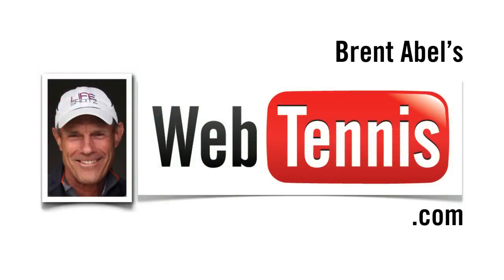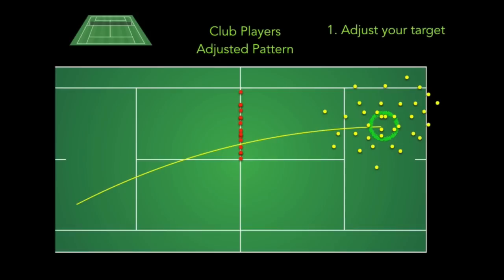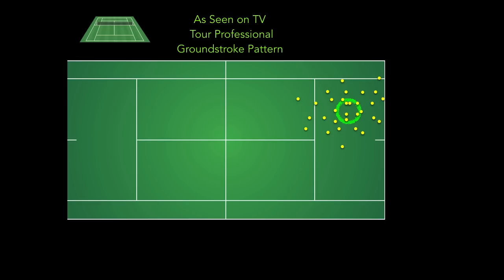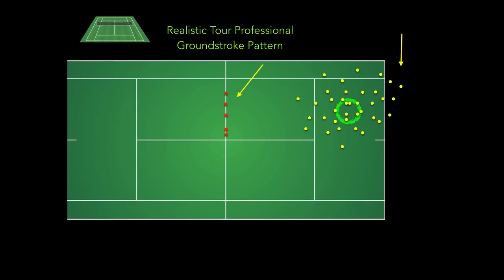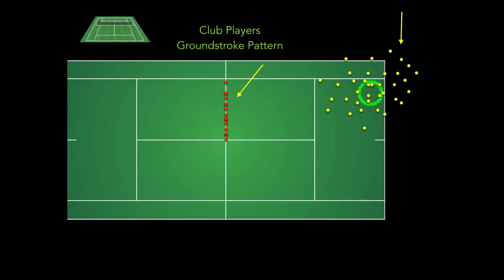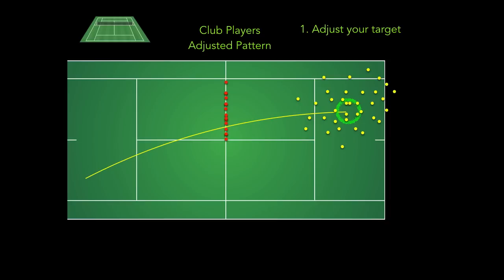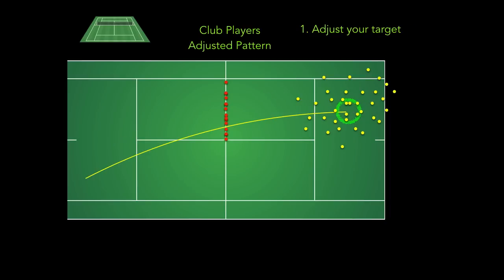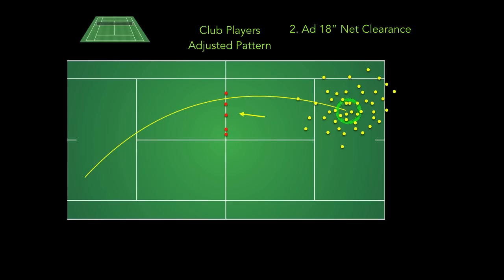Tennis Consistency - It's Your Targets